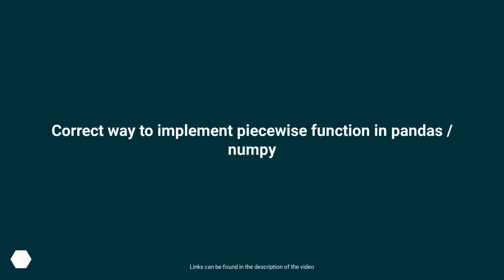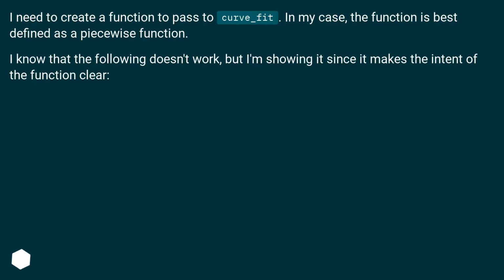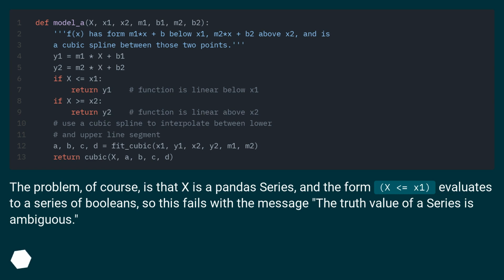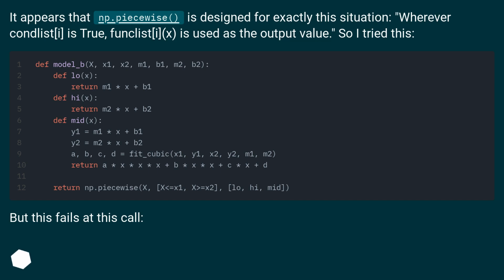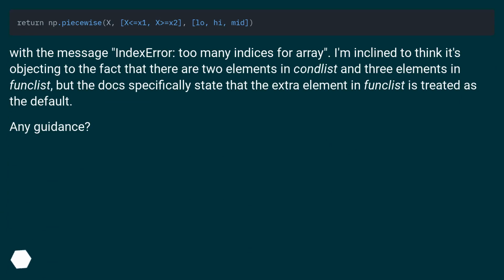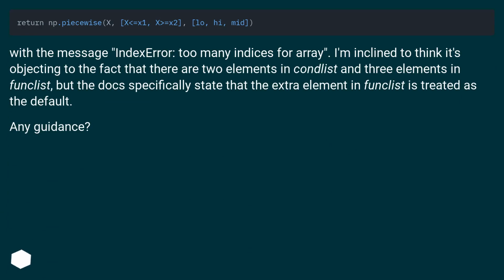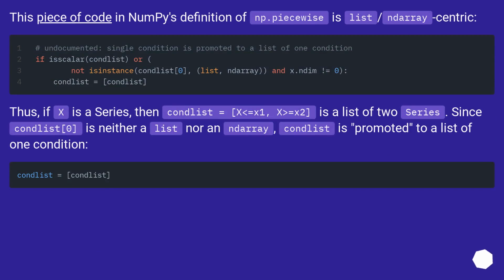Correct way to implement piecewise function in pandas / numpy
Chapters
00:00 Question
01:48 Accepted answer (Score 6)
03:08 Thank you